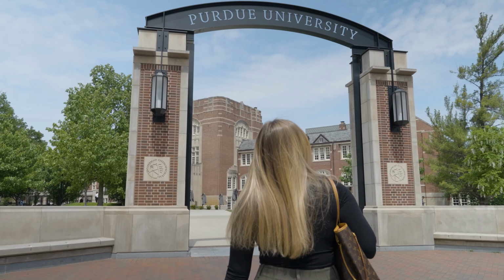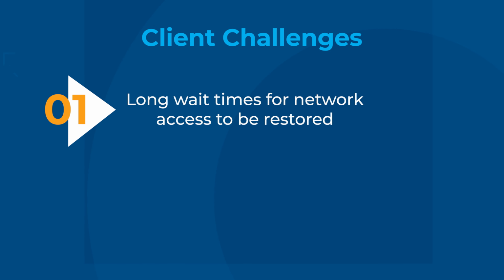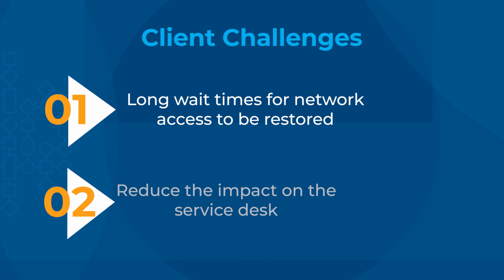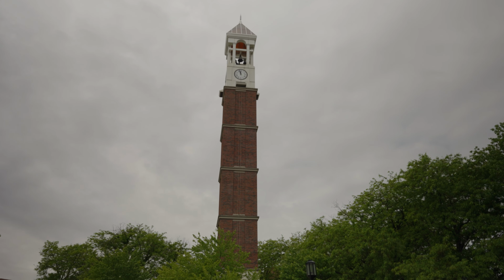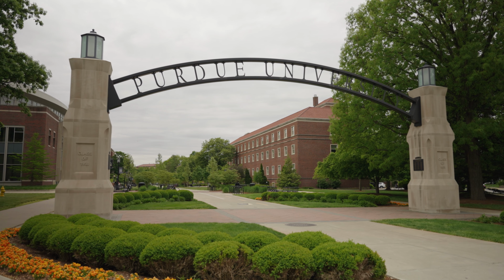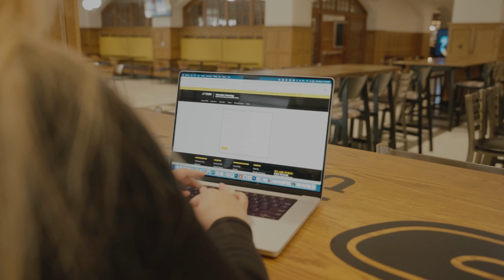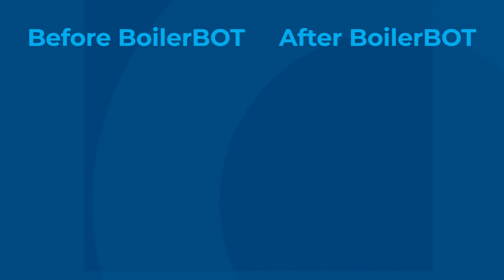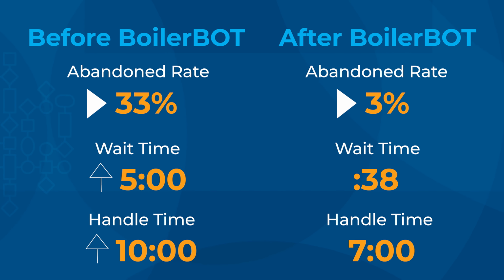Presidio and Purdue Partner to Create Virtual IT Help Desk Solution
Presidio worked with Purdue University to build Boilerbot, a new automated IT help desk solution that enhances the student experience and reduces service desk workload. Learn more about how we serve higher education clients